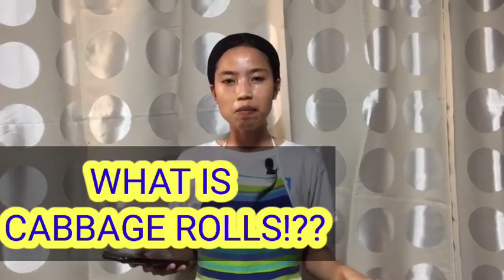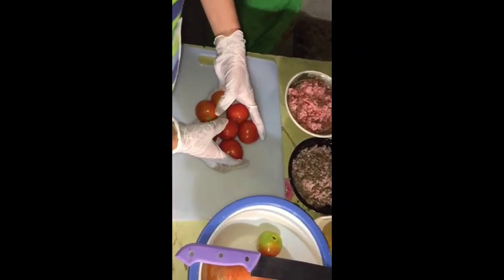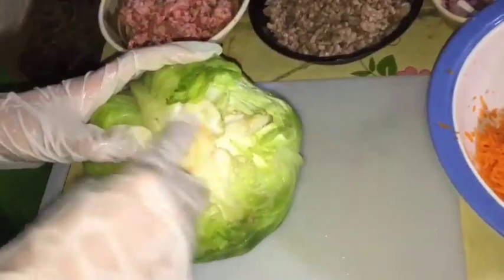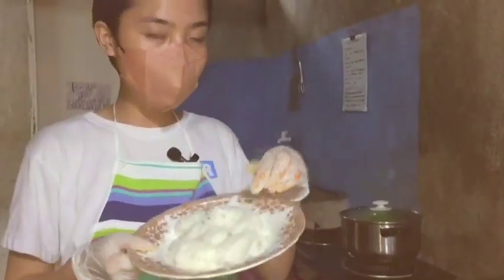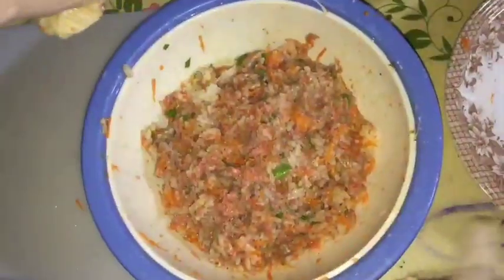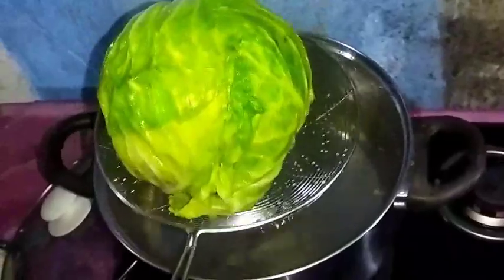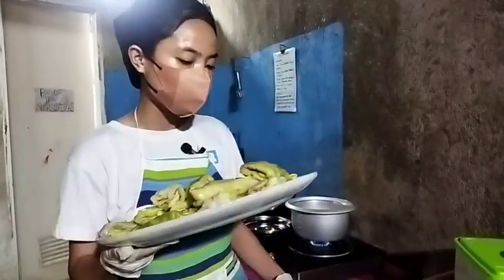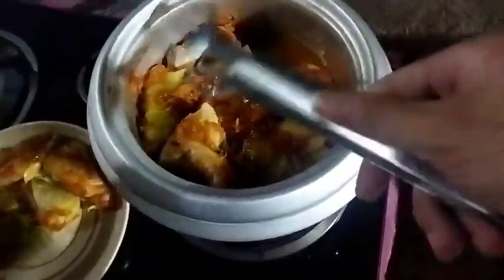SALUDAR, CINDY E., CABBAGE ROLLS (GOLUBTSI)WESTERN CUISINE